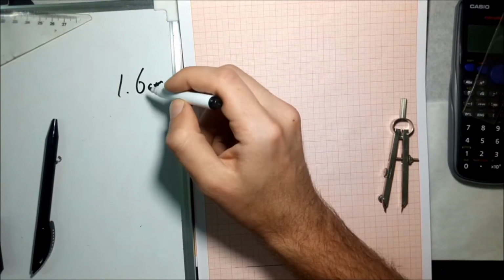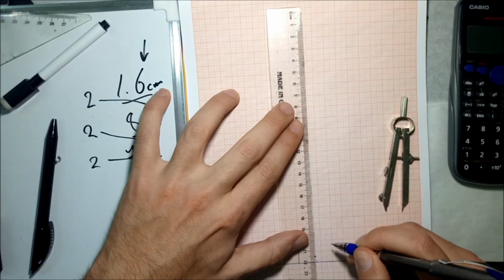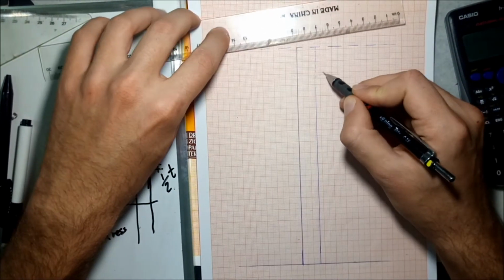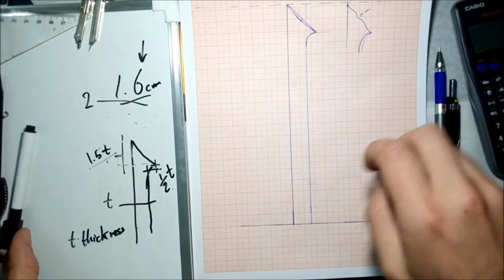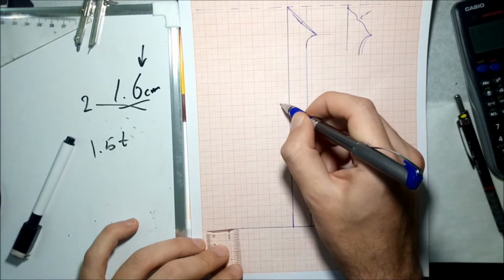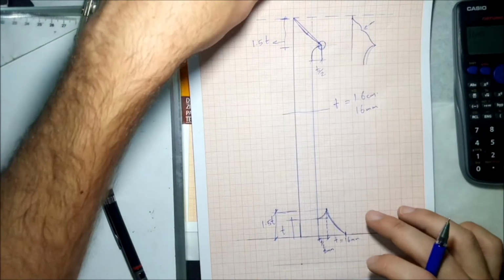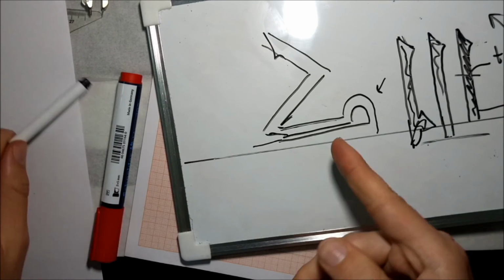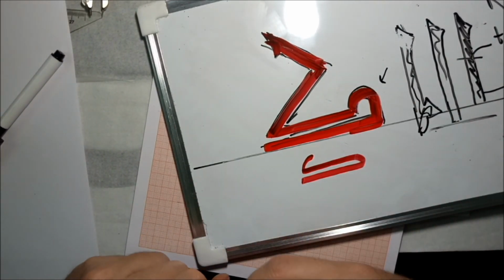Kufic Calligraphy Course - Lesson 1: Letter Alef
Hello everyone! I am starting a new course teaching Kufic script. In each video we will study letters and how they connect. Lessons are relatively long because the teaching is detailed.

For Kufic script we are going to need the following:
- A ruler, triangles, compasses, protractor, pencil and graph paper if possible.

I hope you will enjoy the course, and see you in future videos!
Chapters:
intro: (0:00)
Tools: (0:30)
Alef: (1:40)
Homework: (18:50)
outro: (21:40)